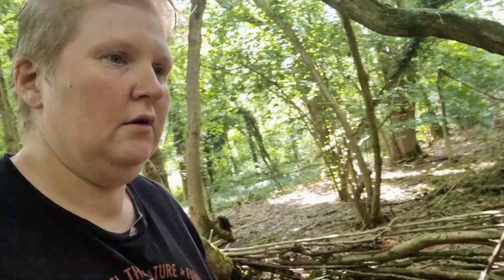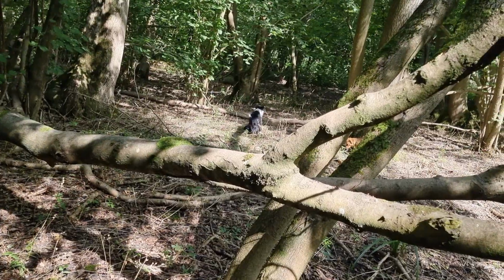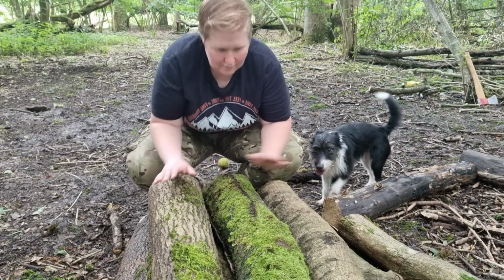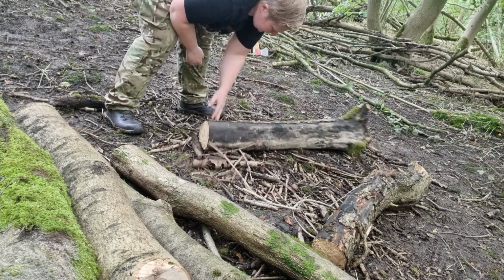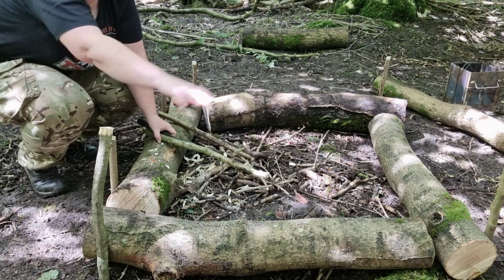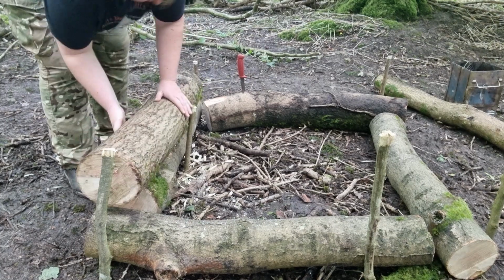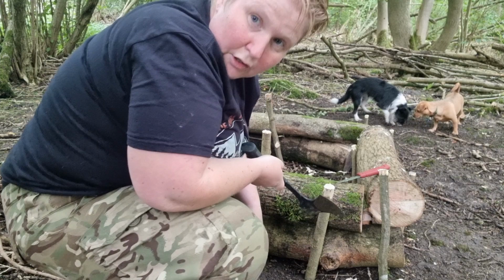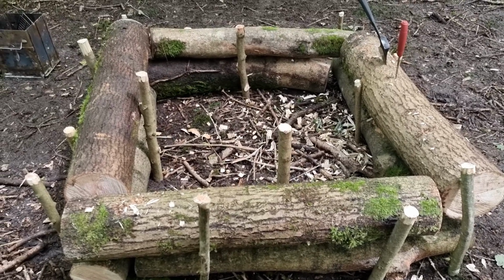Bushcraft Fire Pit Build at base camp, 2 Wild Roe deer come and visit.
Building a raised Fire Pit at Base Camp. Will be nice and warm in the winter when wild camping. So much wood to cut and carry! Got to love Bushcraft. 2 Wild Roe Deer visit to see what us girls are doing.